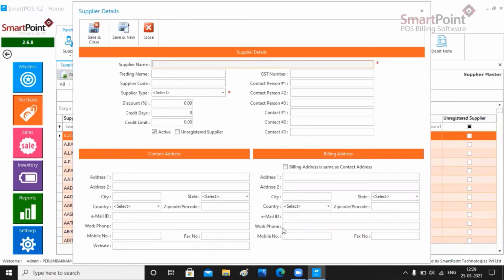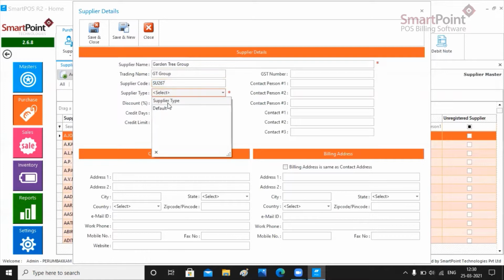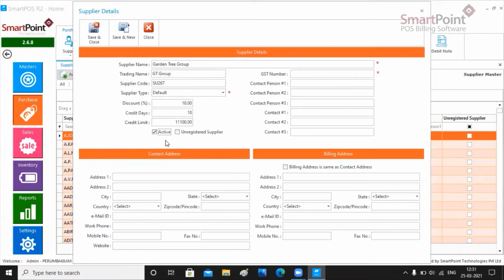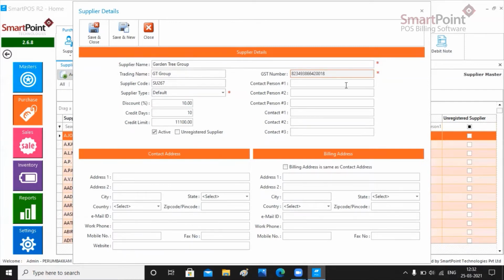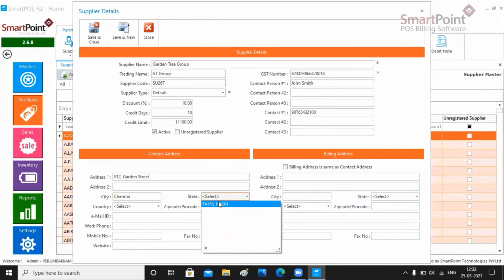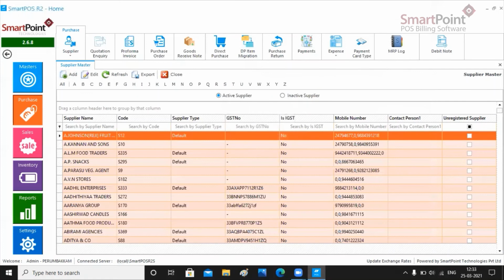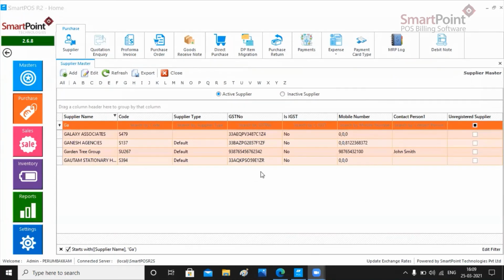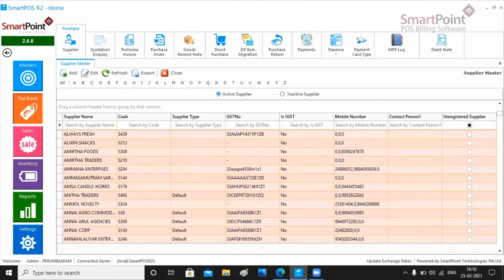SmartPOS - Supplier Master